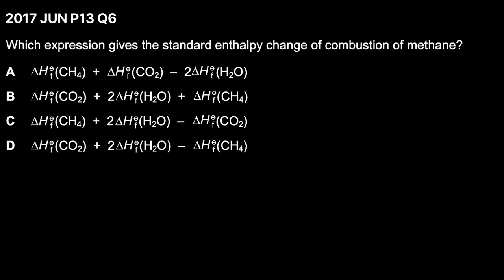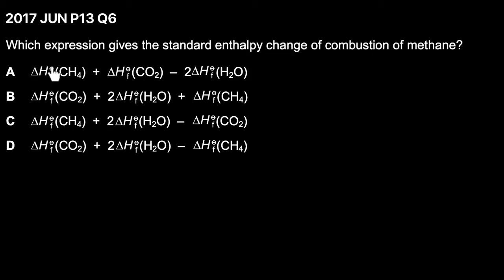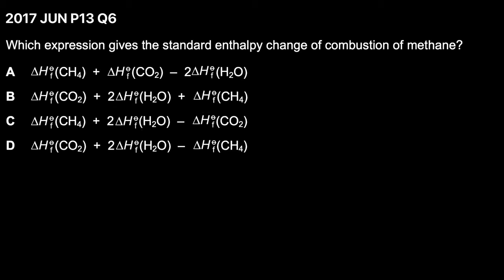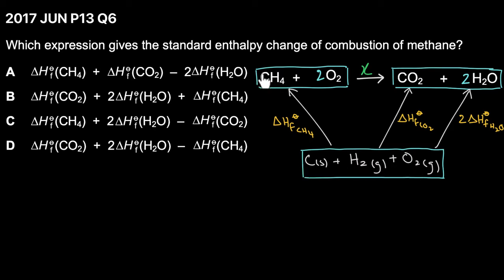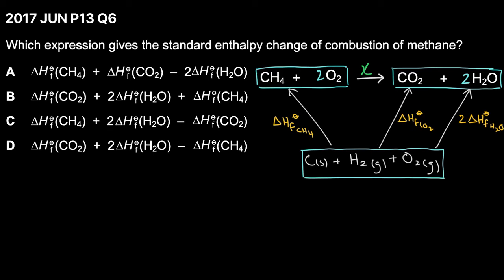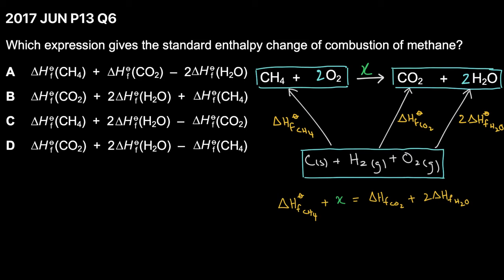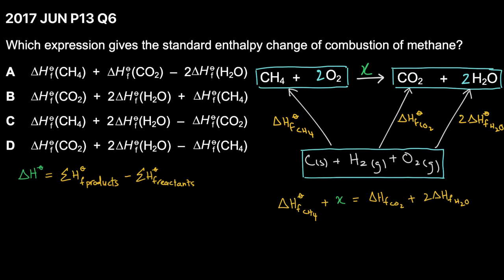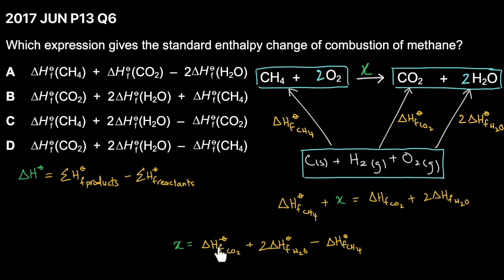2017 Jun P13 Q6 Past Paper Solved | Energetics | A level Chemistry 9701